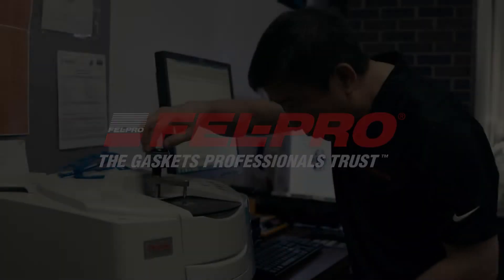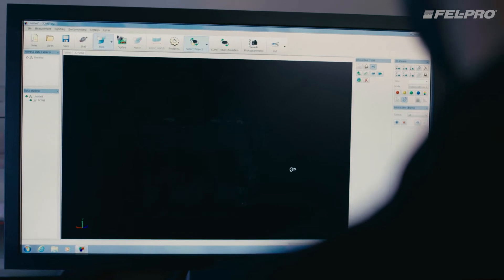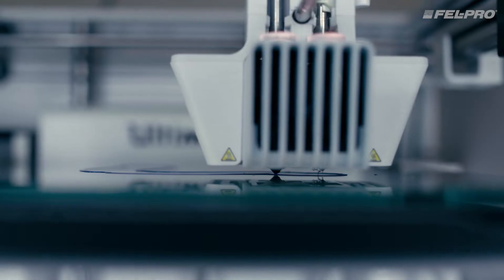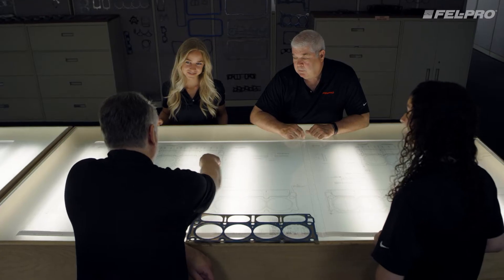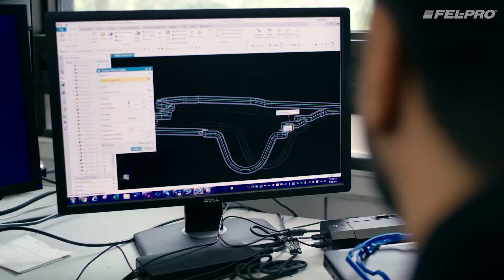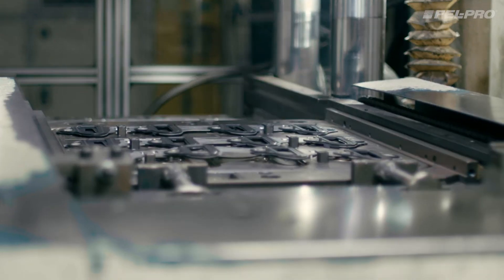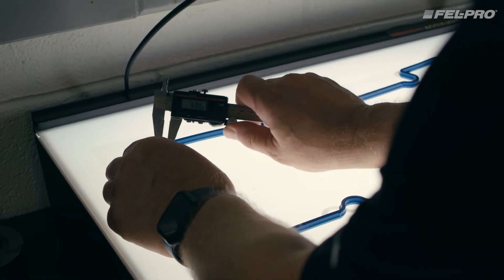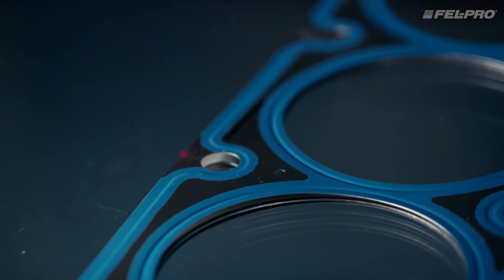Engineering Expertise | Fel-Pro Gaskets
Today’s complex vehicles and high temperature engines have specialized sealing needs and a one-size-fits all approach just doesn’t work when making critical repairs. To meet the requirements, Fel-Pro engineers create application-specific technologies that solve the unique challenges found in aftermarket repair environment. Using the right materials and right technologies to create a reliable seal, Fel-Pro engineers analyze the needs of the repair and develop a part that meets those requirements. Fel-Pro’s engineering philosophy is to improve upon the OE design with a part that is more suitable for the repair environment and the technician’s needs. Experience the Fel-Pro Difference and see why Fel-Pro gaskets are The Gaskets Professionals Trust™.